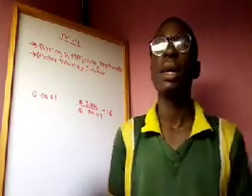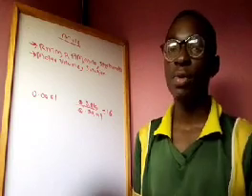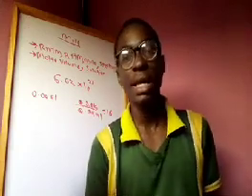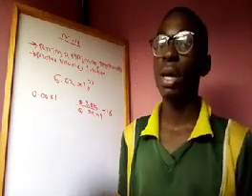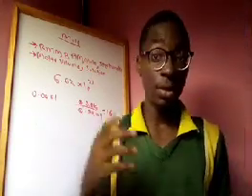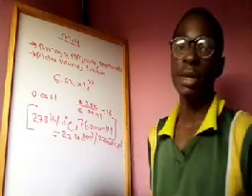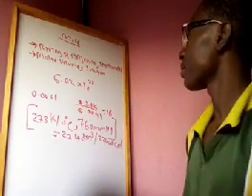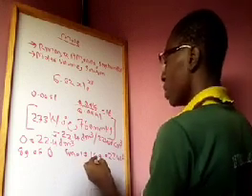CRASH CHEMISTRY;EP 4: The mole